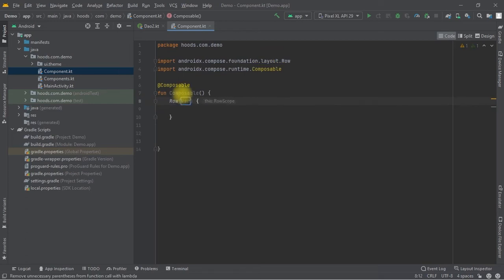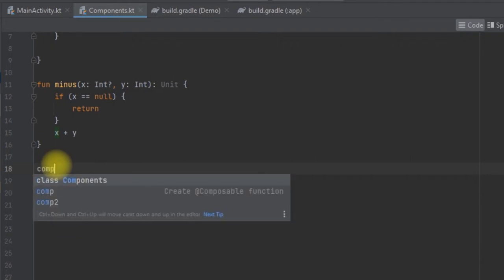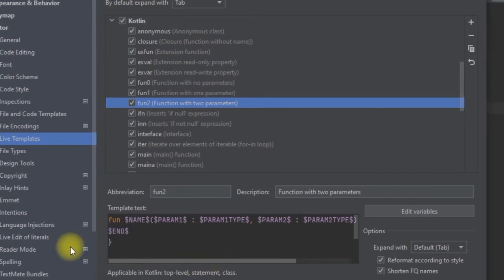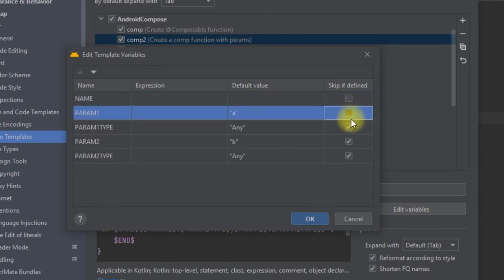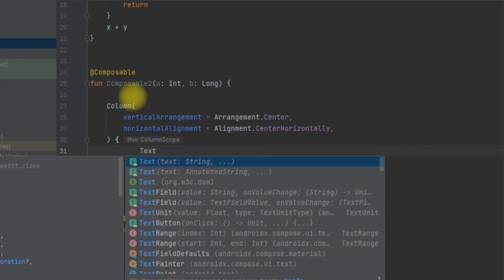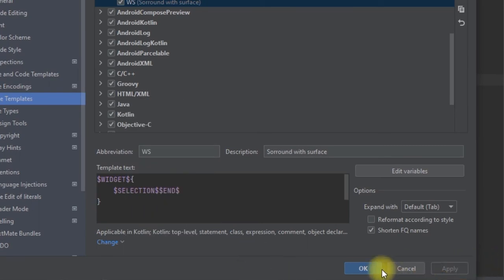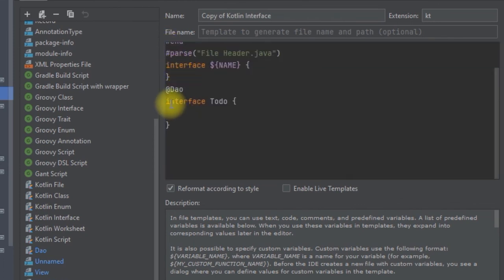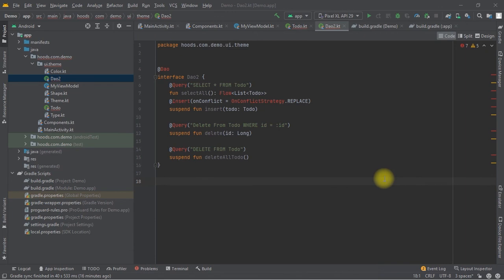Android Studio Hack: Master Live Templates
In this tutorial, we are going to learn about live templates and how to increase productivity by reducing coding time and focusing on the part of problem-solving.